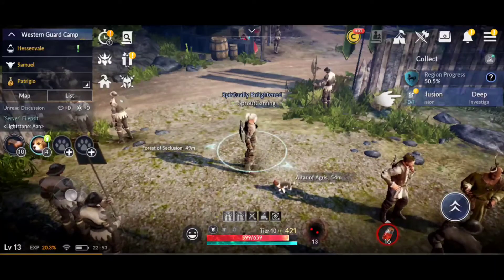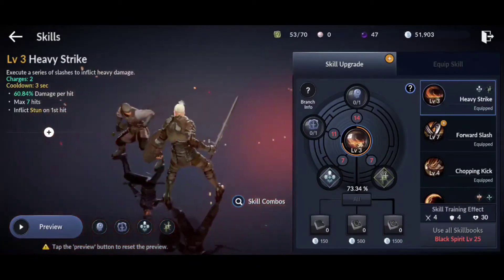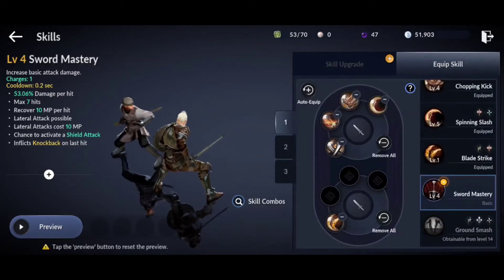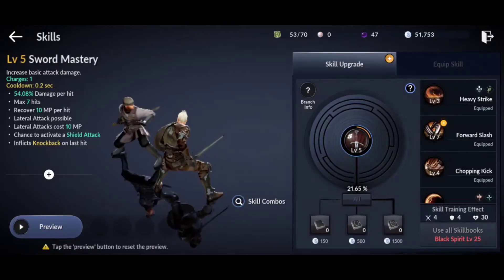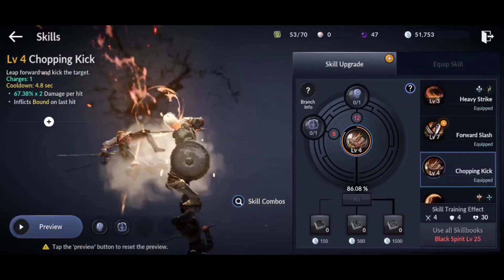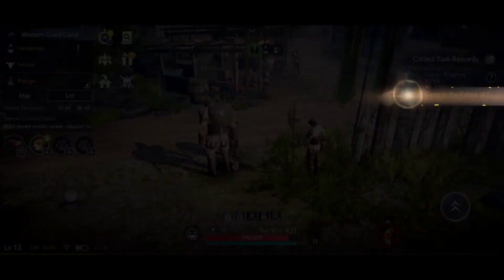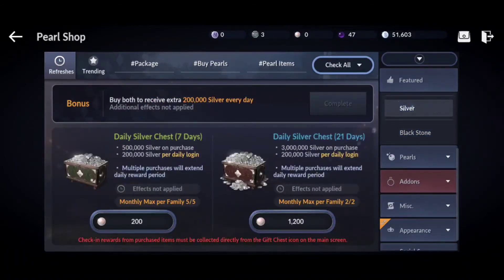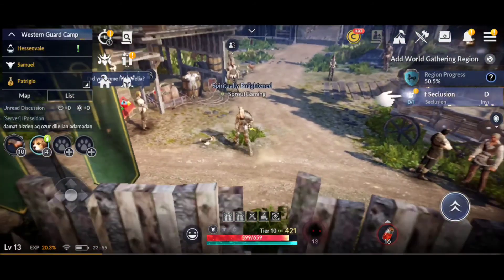Your Skills and Upgrading - Black Desert Mobile Tutorial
How to upgrade your class skills, equip them and use them.

Welcome to my Black Desert Mobile videos, I do tutorials, explanations and gameplay, so if you have any queries do ask in the comments!